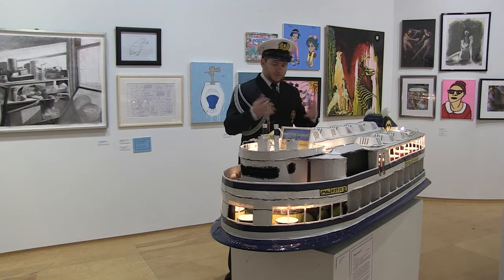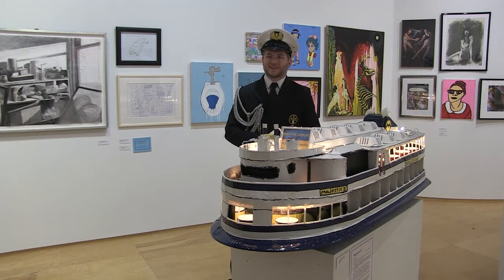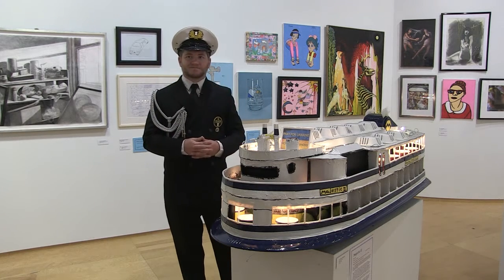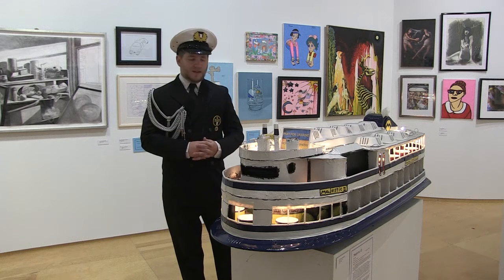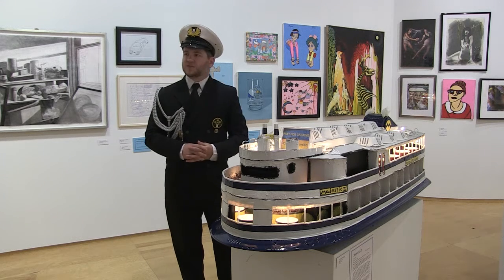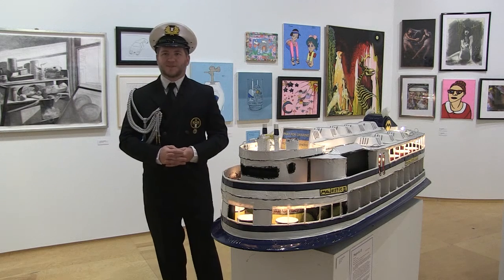Members Show Artist's Talk - Justin Higner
The Members Exhibition has been a staple of Hallwalls' yearly activities since its first appearance in December of 1975. Once again in 2022, Hallwalls hosts short artists’ talks on Saturdays during the Members Exhibition, featuring 14 artists, each speaking about their specific artwork for a maximum of 10 minutes.